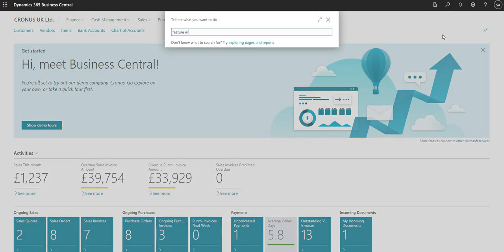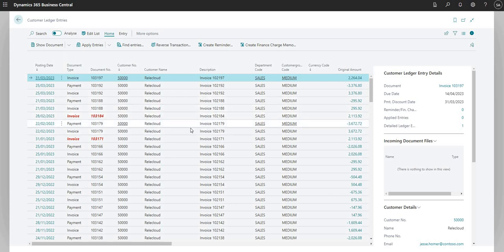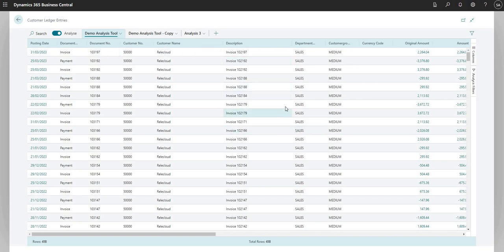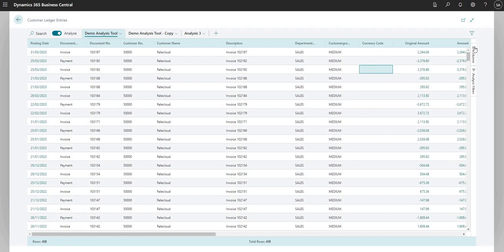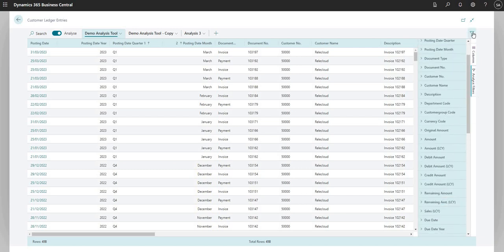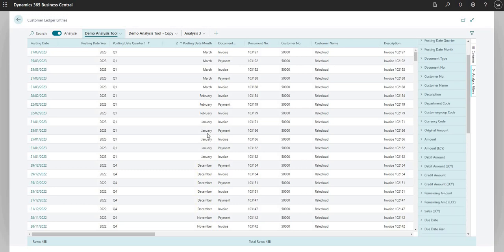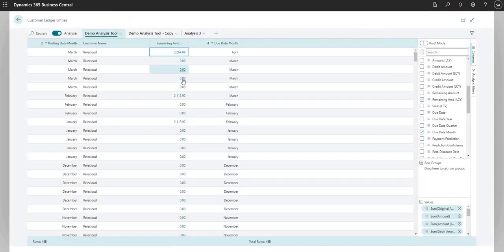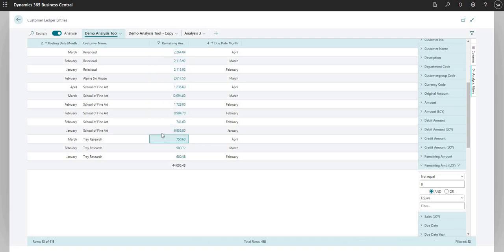Analysis Mode in Business Central (Wave 1 - 2023)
Released in the wave 1 update of 2023, Analysis Mode allows you to analyse data directly from a page within Business Central. With Analysis Mode there is no need to run a separate report without or switch another application like Excel. Analysis mode provides a flexible way to calculate, summarize, and examine data - we hope you find this video useful!